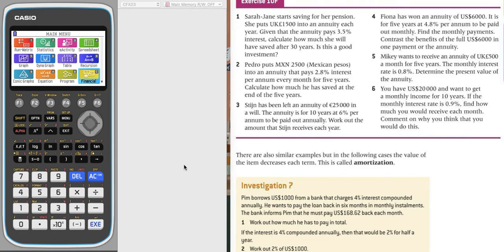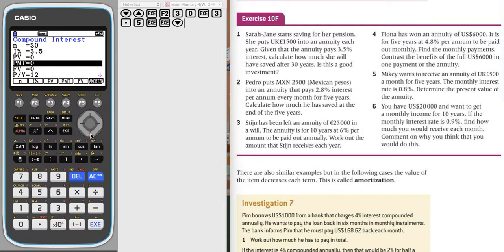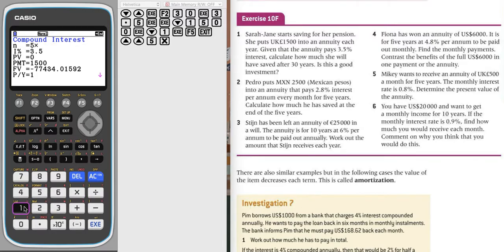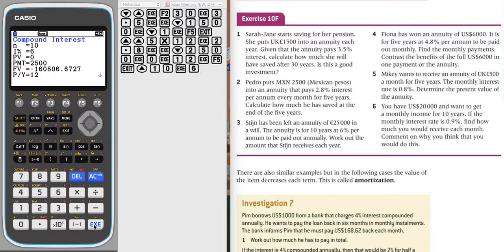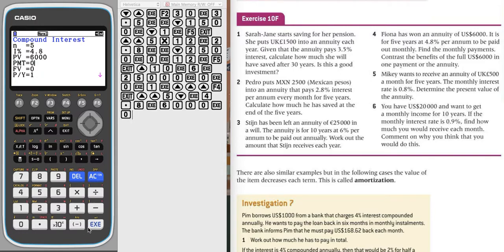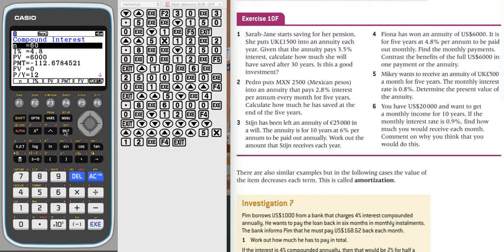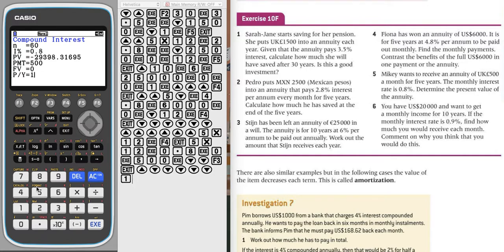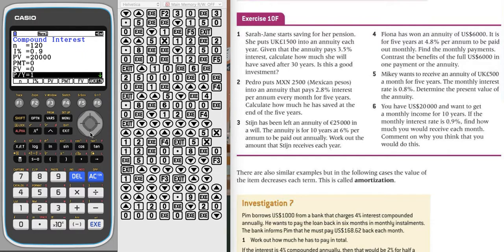unit6 lesson4 10F Calc Answers